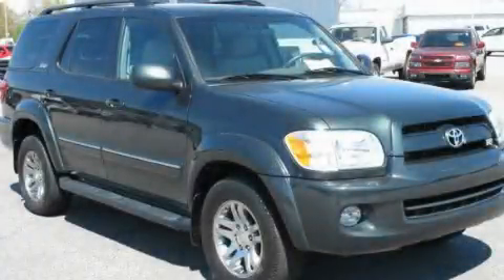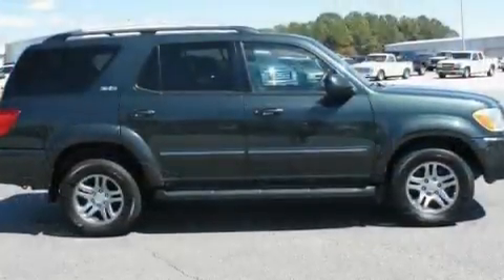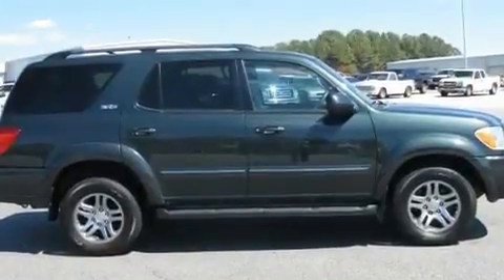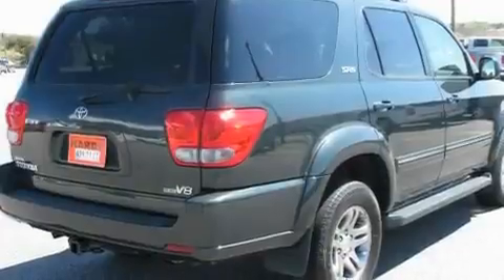2007 Toyota Sequoia Gainesville GA 30501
Year : 2007
 Make : Toyota
 Model : Sequoia
 Engine : Gas V8 4.7L/285
 Trans . : Automatic
 Exterior : Timberland Mica
 Miles : 74,974
 Interior : BEIGE

 http://
 2115 Browns Bridge Road
 Gainesville , GA 30501
 2007 Toyota Sequoia Gainesville GA